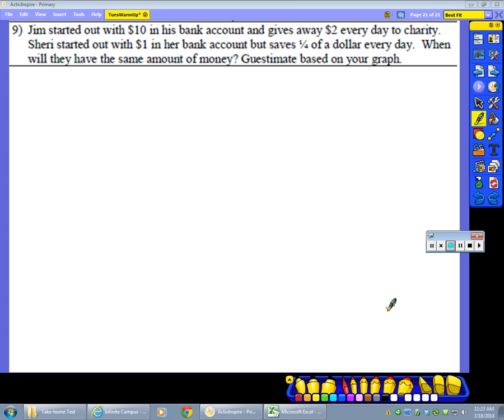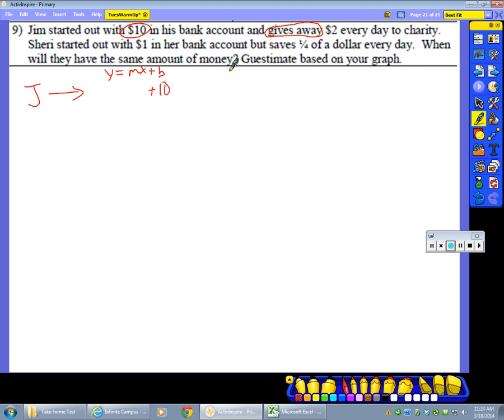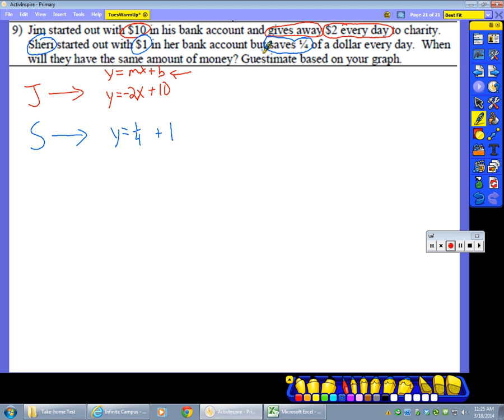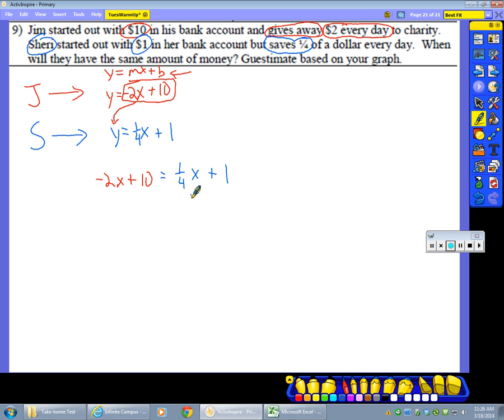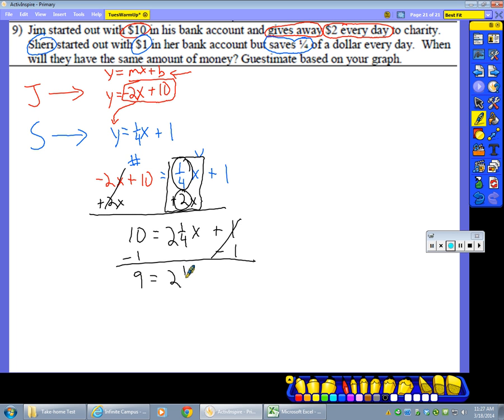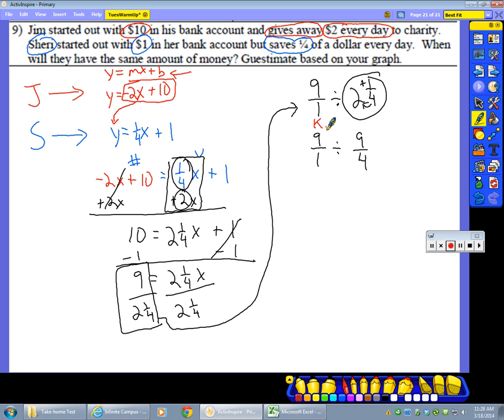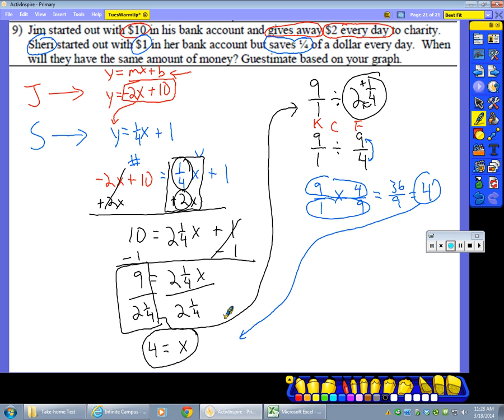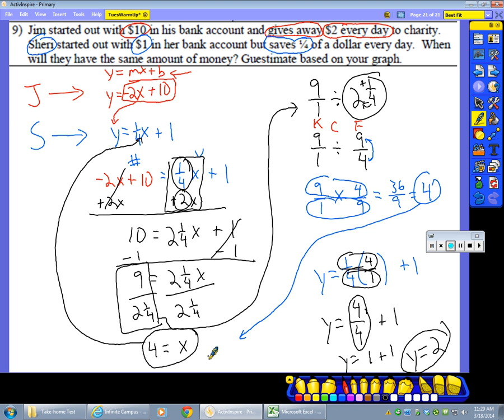P 10 Part 2 Num 9